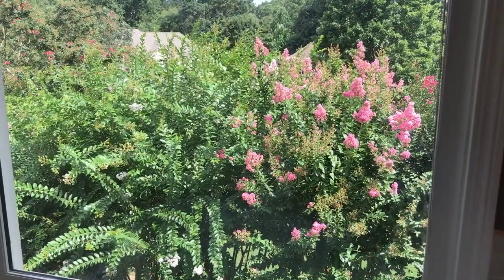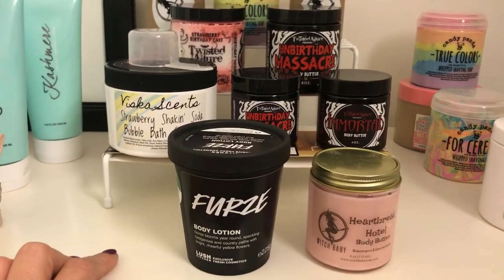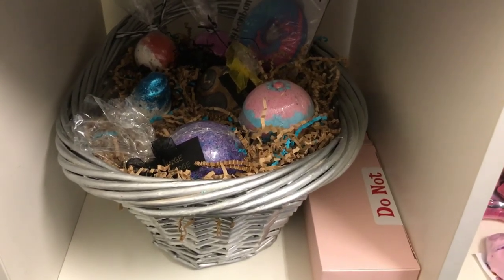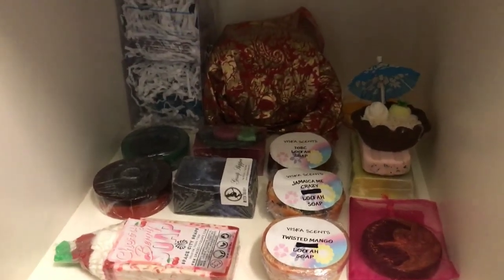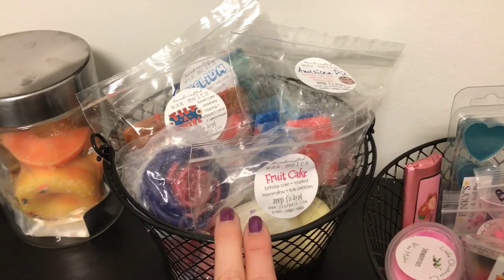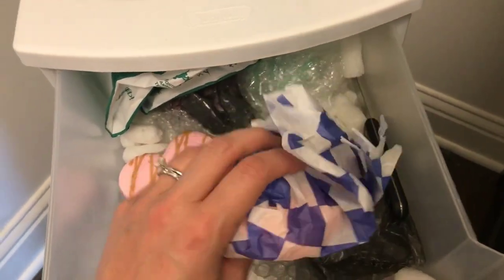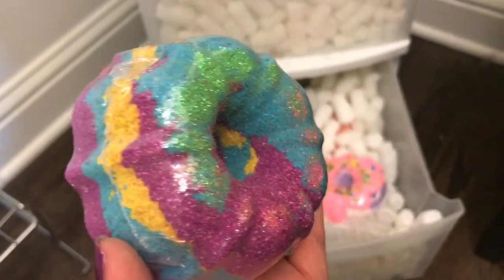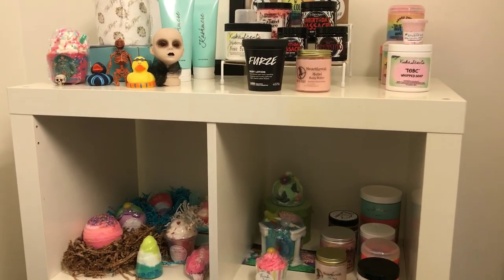Wanna see where I store all my HAUL goodies?? QUICK TOUR of my bath bomb closet *BATH & BODY STORAGE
Hi guys! I hope you enjoyed today’s video of my bath & body stash and storage. I just thought I would share something a little different. Thanks for taking the time to take a peek inside my bath bomb closet. 😉  More demos to come. 💙